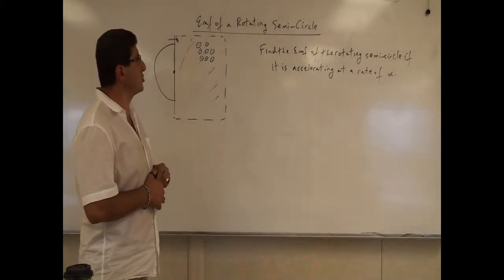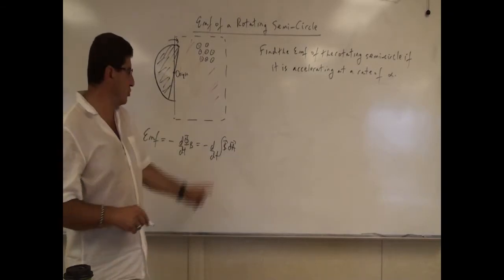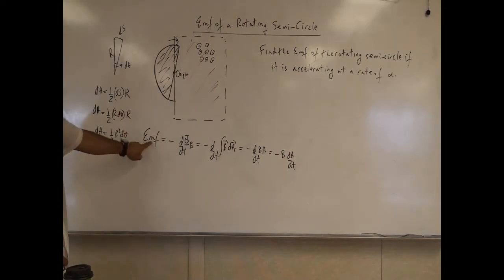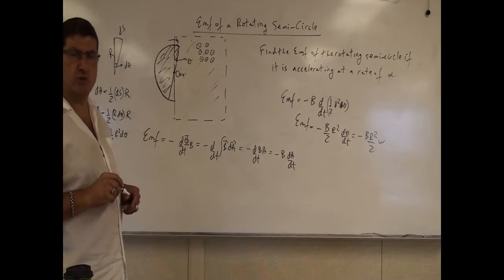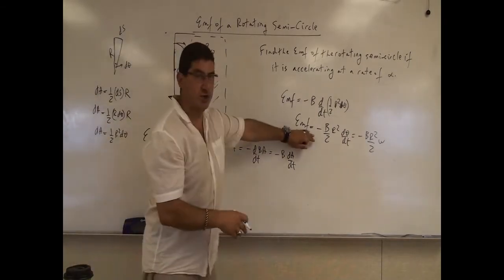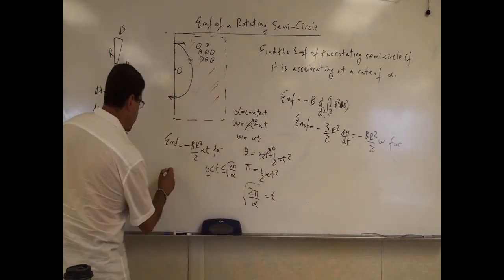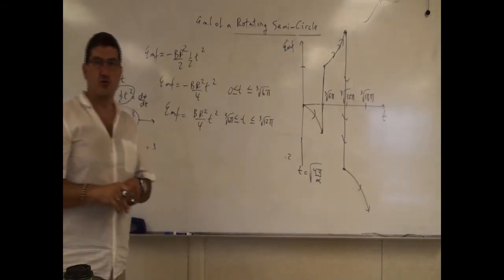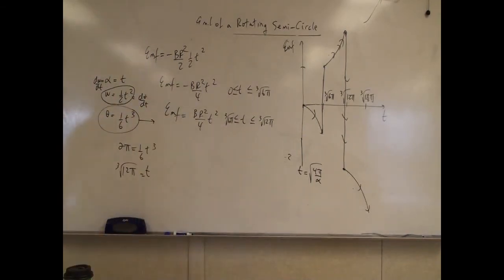Emf of a Rotating Semi Circle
This video explains how to calculate the induced Emf of a rotating semi-circular wire which is accelerating at a constant or non-constant rate of angular acceleration.